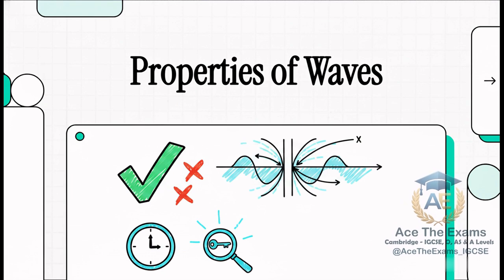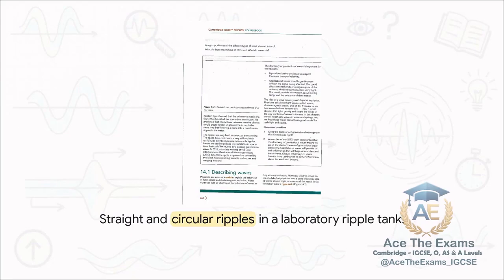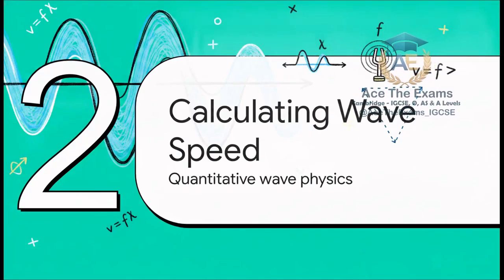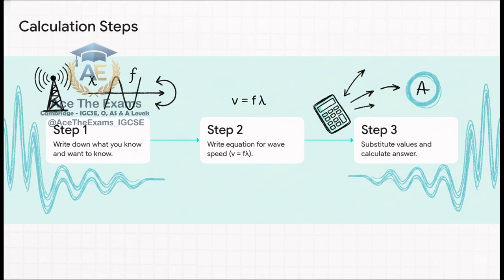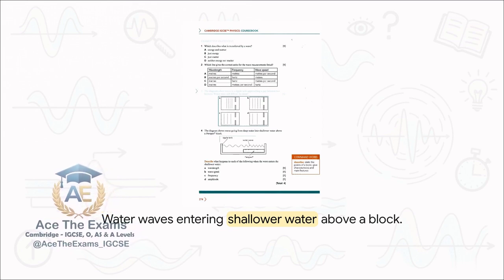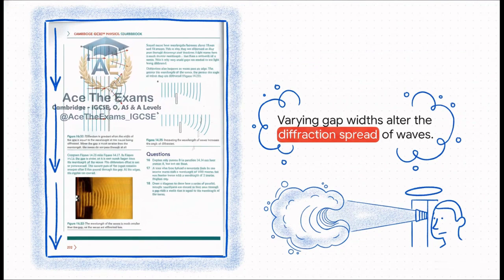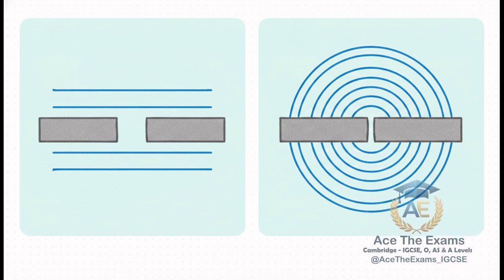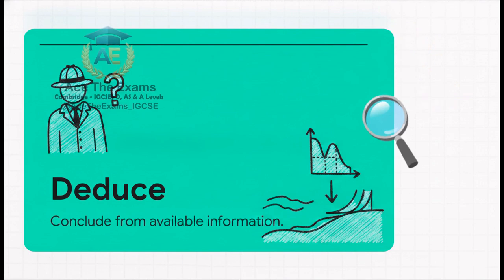Properties Of Waves Igcse Physics | Ace The Exam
Properties Of Waves Igcse Physics for Physics. This Ace The Exam lesson explains Properties of waves using exam-focused revision, questions, past-paper practice, mark-scheme understanding and common mistakes.

Primary search query: properties of waves igcse physics